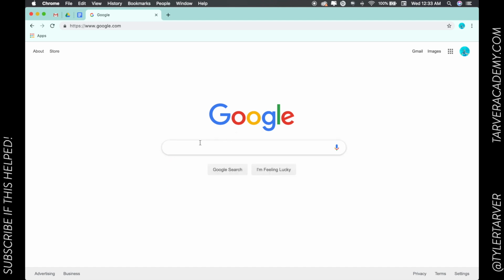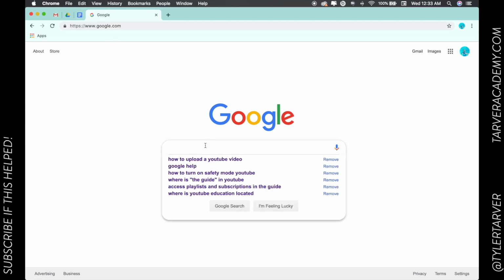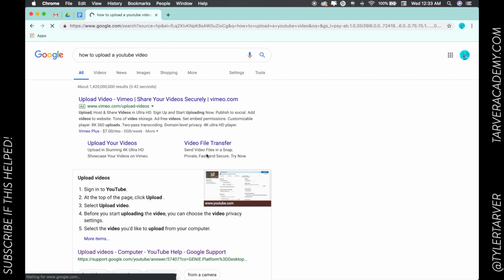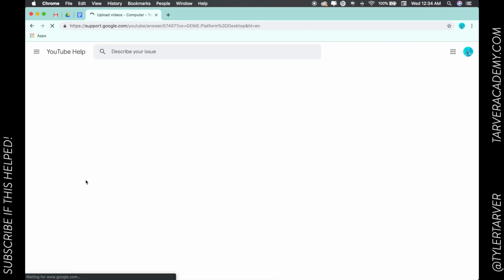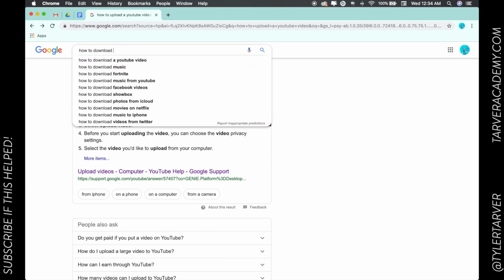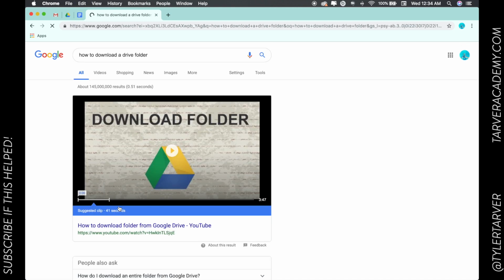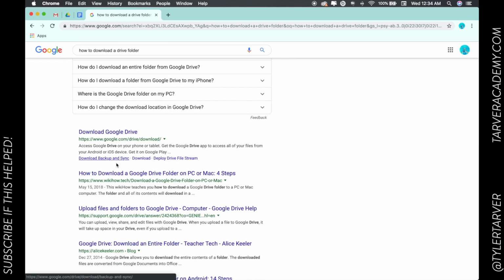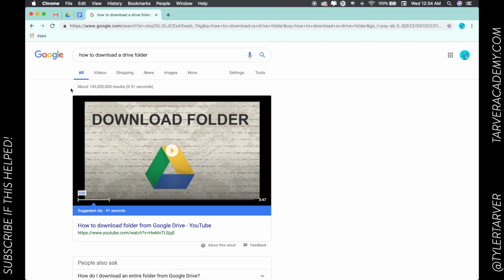How to Use Google Search to Find Answers